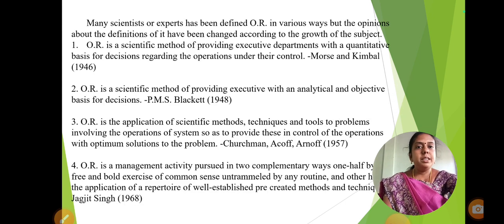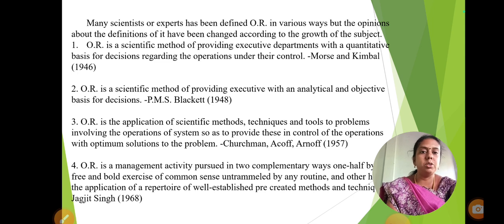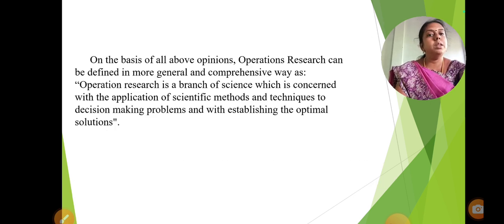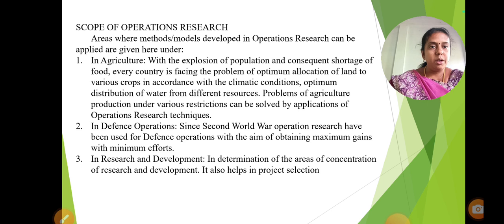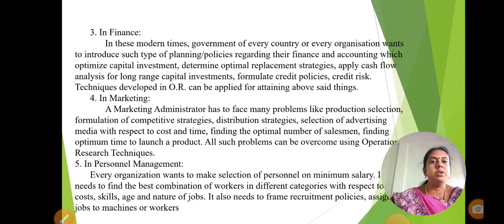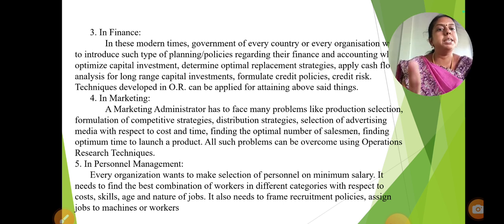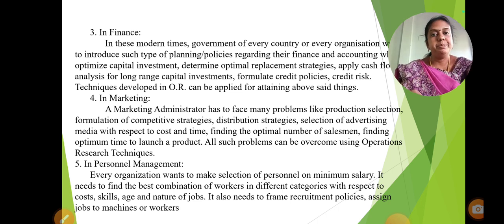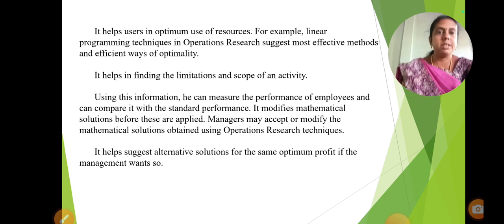Operations Research - Limitations and Advantages